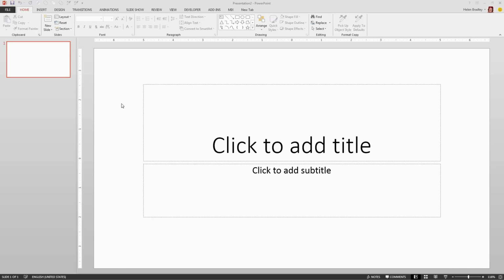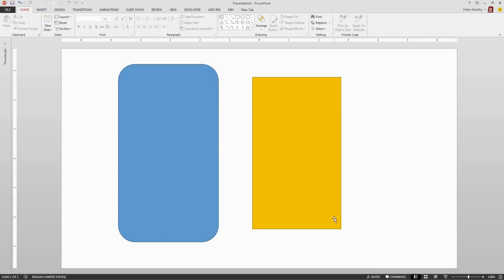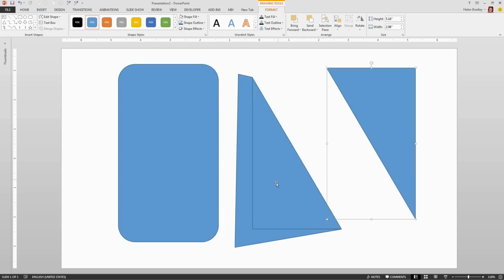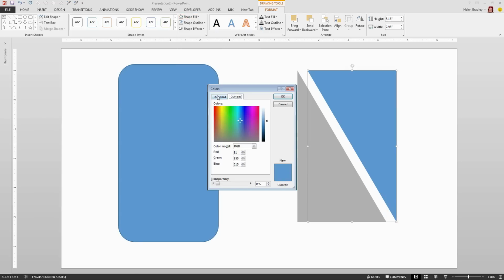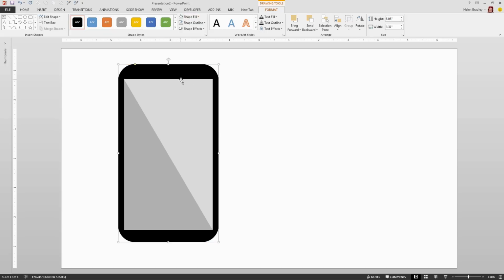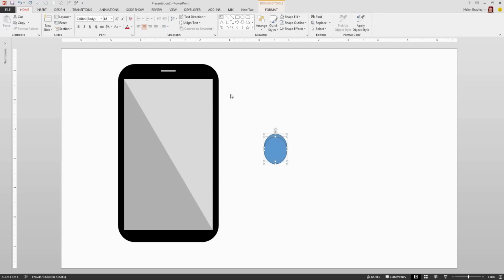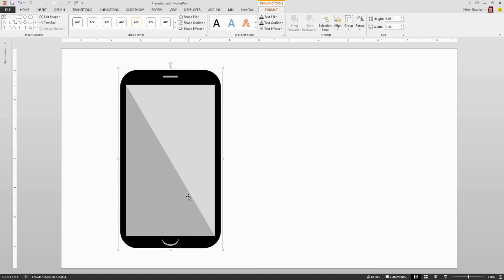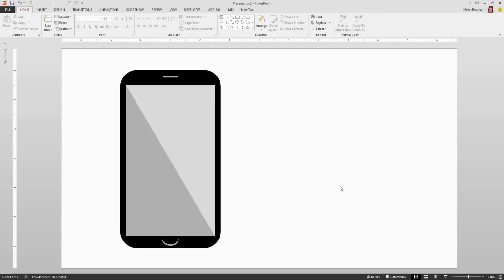Create a Smart Phone Graphic Icon in PowerPoint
Learn how to use the shape features in PowerPoint to create a smart phone graphic. You will see how to choose the right shapes, how to make shapes from combining shapes and from dividing shapes up. The new tools in PowerPoint 2010 & 2013 are used to make the phone graphic and its shadow.
This is easy for anyone to do and you will learn how to save the shape so you can use it in other applications.